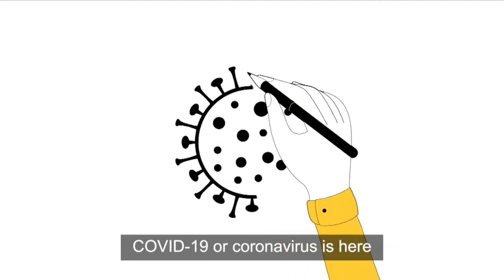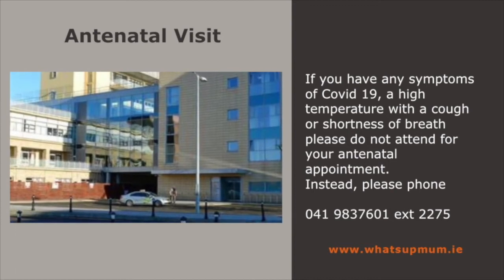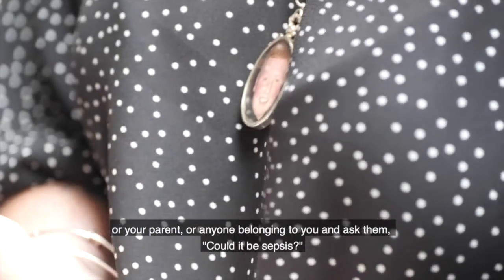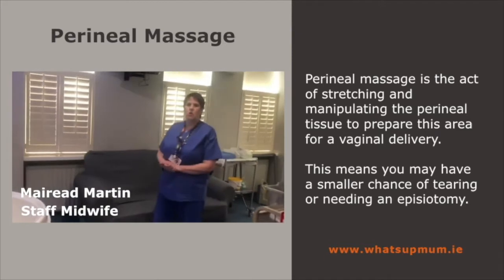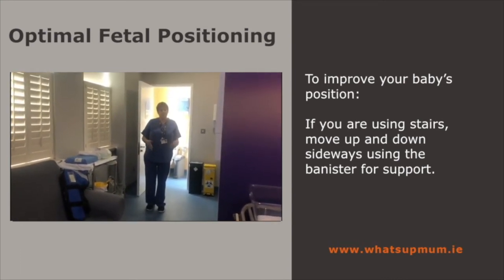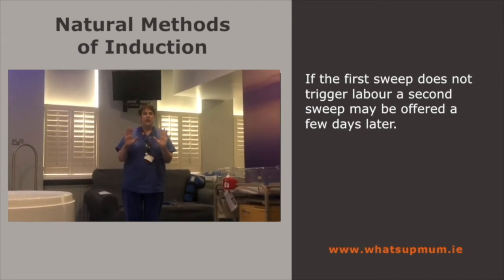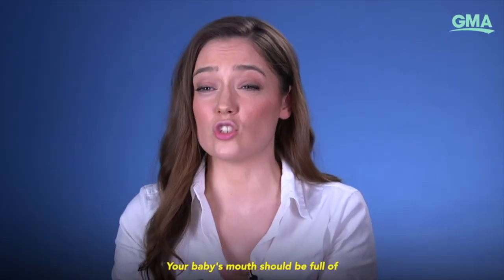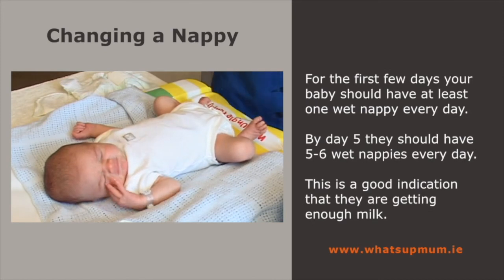Our Lady of Lourdes July 2021